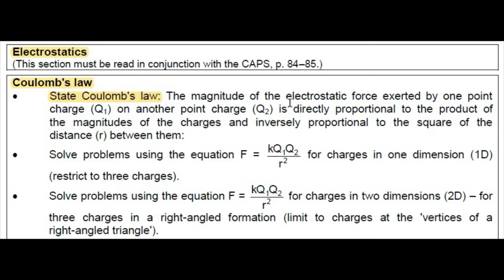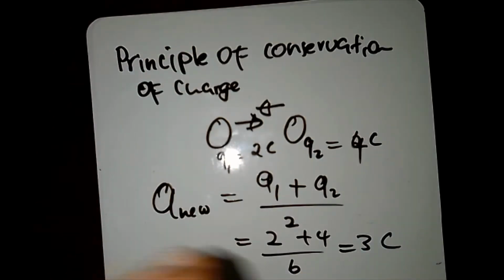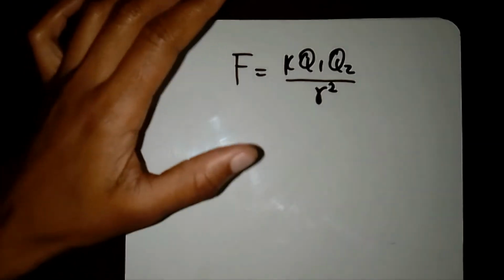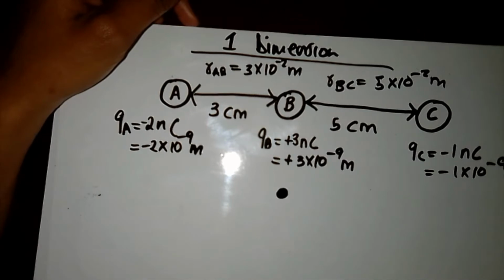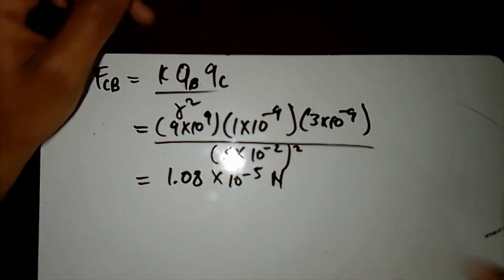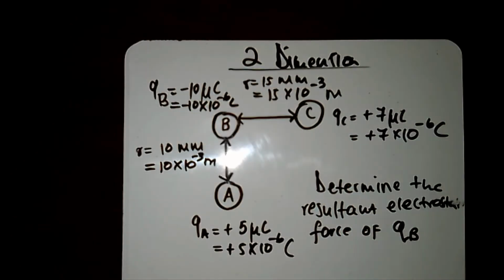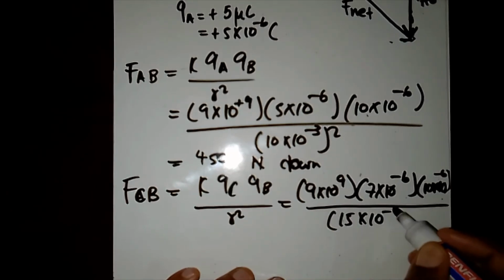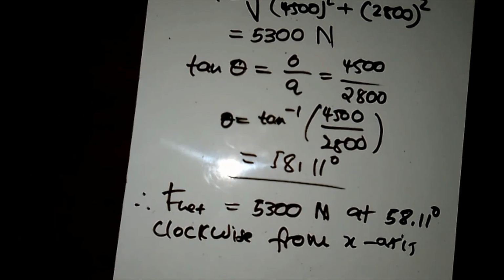Electrostatics Grade 12